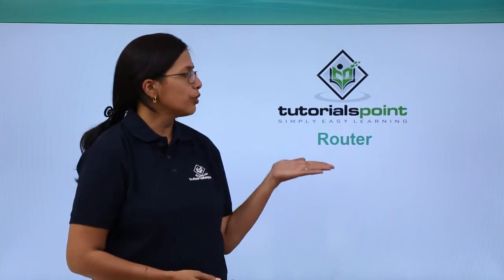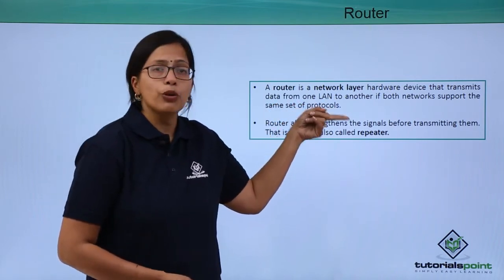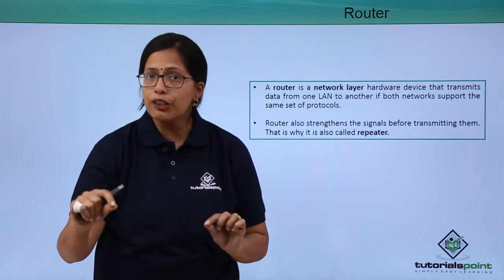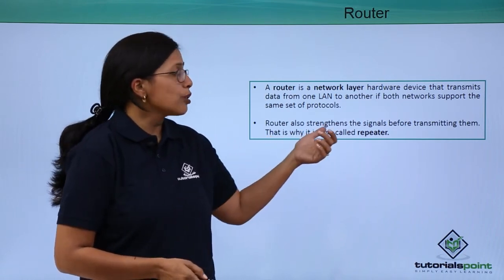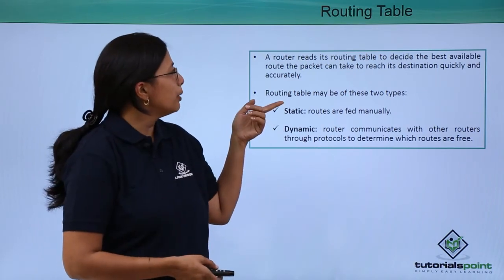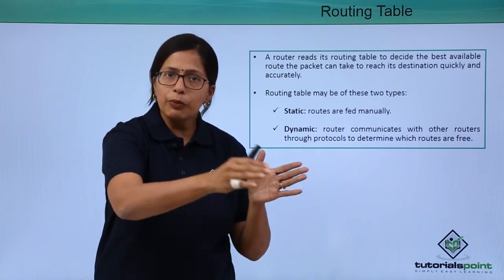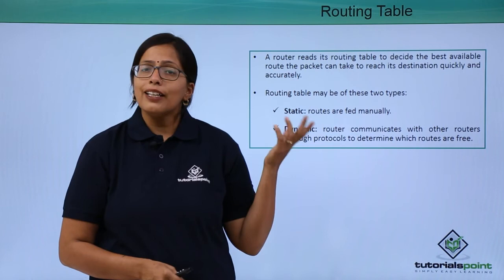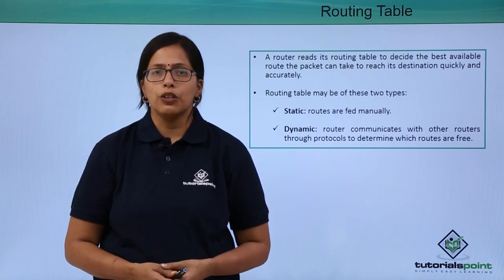Network Devices - Router